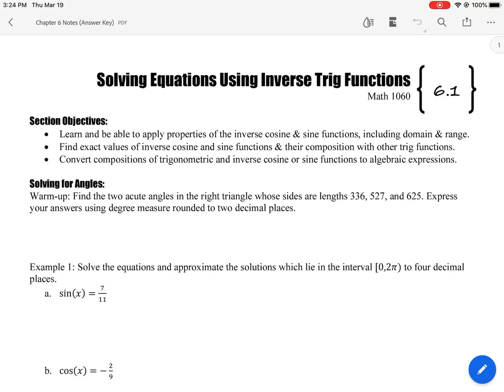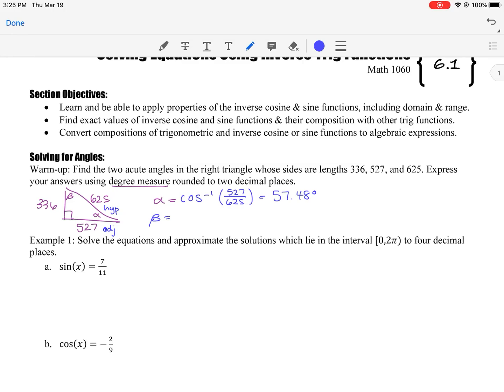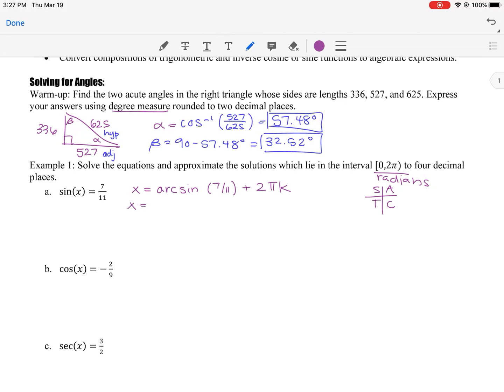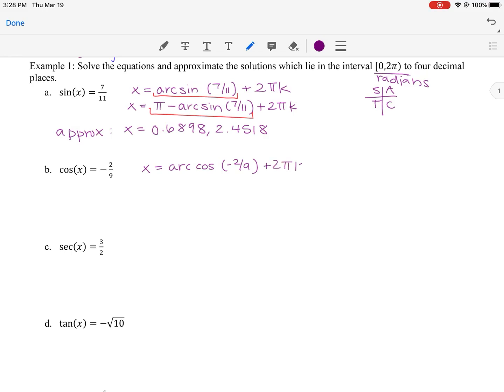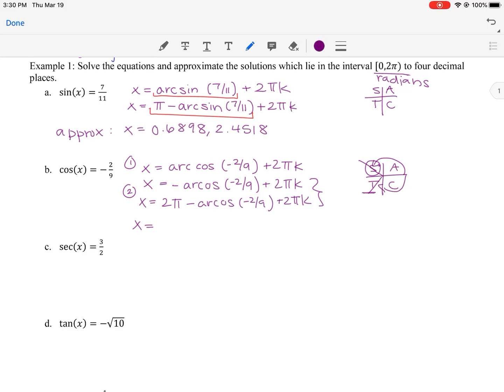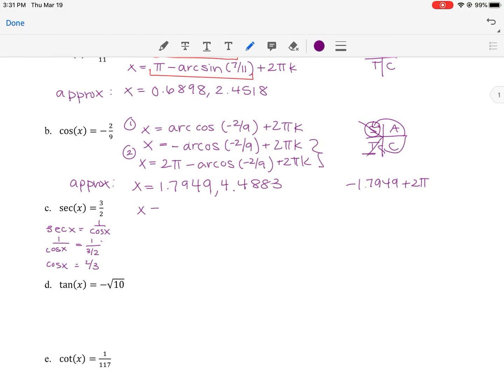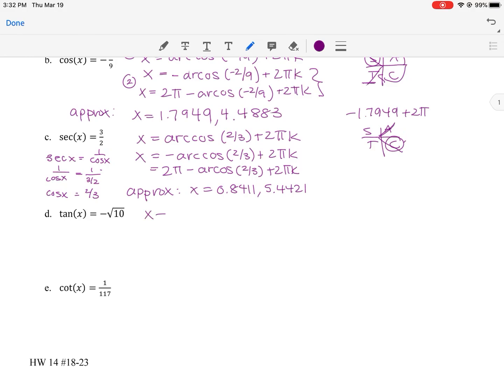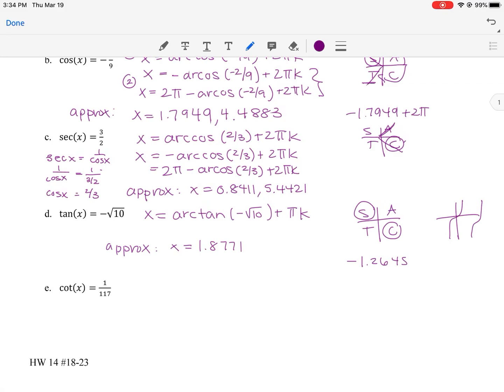Math 1060 - 6.1 Solving Inverse Trig Functions